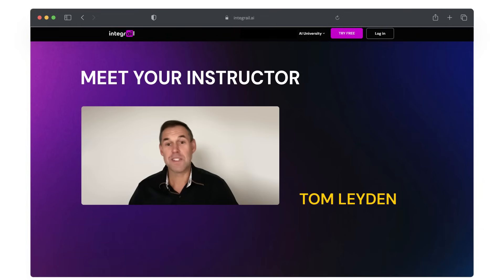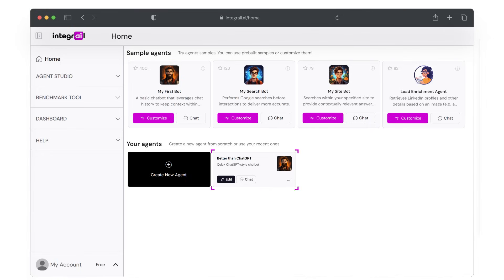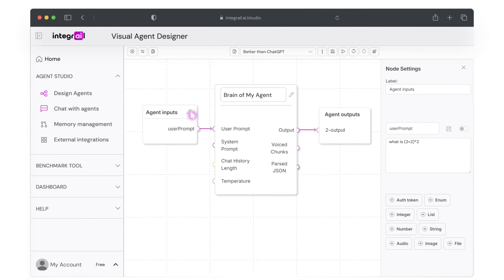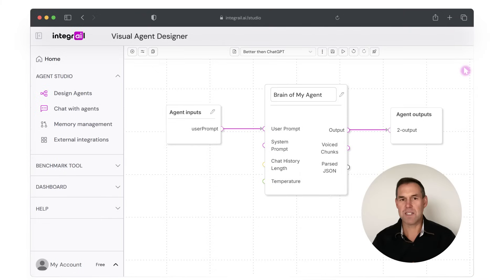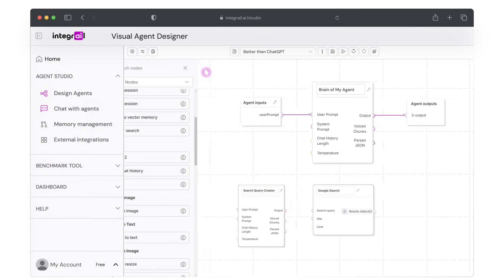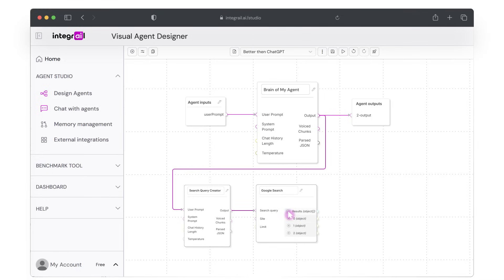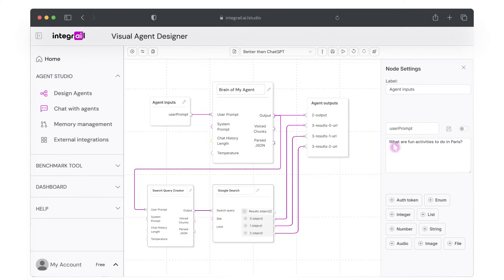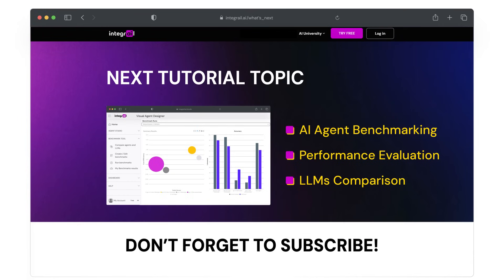Chatting with AI Agents in AI Studio by Integrail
In this tutorial, Tom Leyden, Chief Marketing Officer at Integrail, demonstrates how to engage with your AI agents in AI Studio by Integrail as both a builder and a user. Building on the previous video, where we created a basic agent, this session focuses on debugging, performance testing, and enhancing your agent with advanced features like internet search capabilities.

This video covers:

🔹 User vs. Builder Chat: Learn how to test agents using the “Run Agent” functionality for debugging and accuracy checks.
🔹 Advanced Input Testing: Customize prompts to assess your agent’s performance, such as “What are fun activities to do in Paris?”.
🔹 Enhancing Your Agent: Add new nodes like Google Search and a Search Query Creator to enrich responses with relevant, real-time web content.
🔹 Node Connections and Behavior: Configure system prompts, connect nodes, and link outputs for seamless workflows.
🔹 Real-Time Data Processing: Watch how each node processes data and delivers enriched answers with supporting URLs.

By the end of this video, you’ll be able to test and refine your AI agents with ease, making them more intelligent and interactive.

Discover more about AI Studio by Integrail and start building smarter workflows today

In our next video, we’ll explore benchmarking tools to optimize agent performance and find the best large language models for your needs.